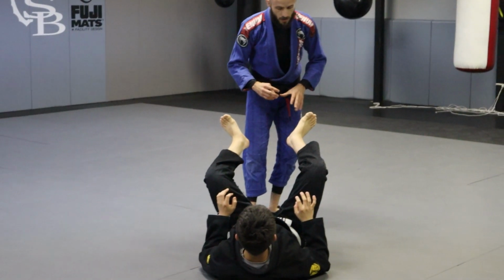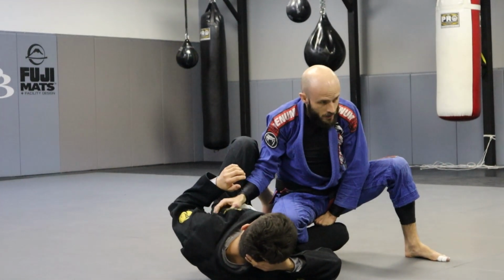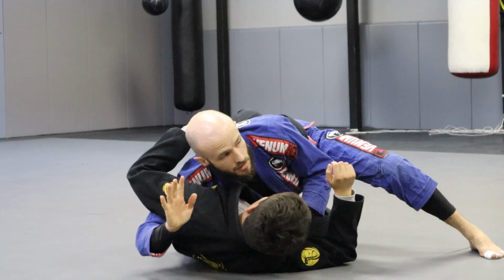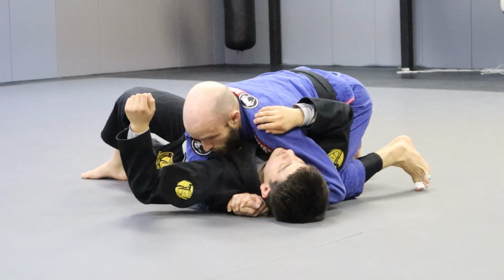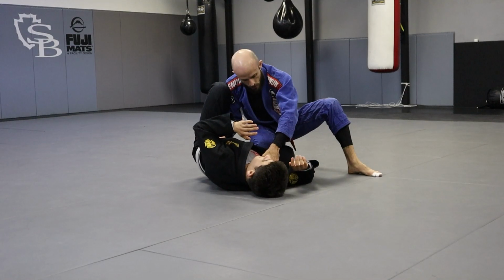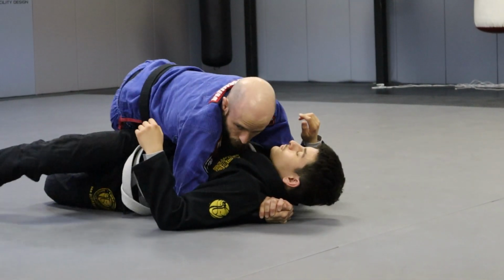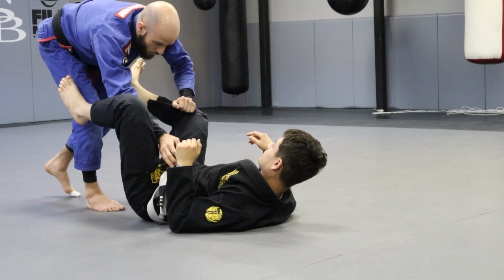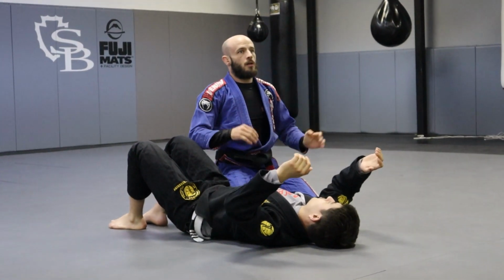Basic Knee Cut Pass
With 2022 here it means a new year and (hopefully) bigger and better projects. With a full year of Weekly Vlogs in the books, we're pushing forward with some fun new projects including, Weekly Questions, Quick Technique videos, Short fun Reels and so much more. Hope you join us for this challenge this year! learn more about Brazilian Jiu-Jitsu and what you missed this week. Our hope is to create Highlights, Technique, Live Rolls, Sparring Tips, Tricks and other Shenanigans .
Ready to start your first day? Are Ready for a change? Looking to Join our Academy?
Come try a free class @ Cobrinha Brazilian Jiu-Jitsu in San Bernardino
Check out CobrinhabjjSanBernardino.com
We would love to train with you! Call Us with any questions!